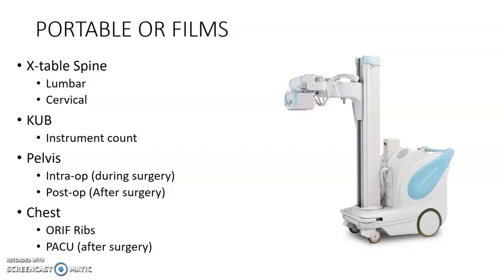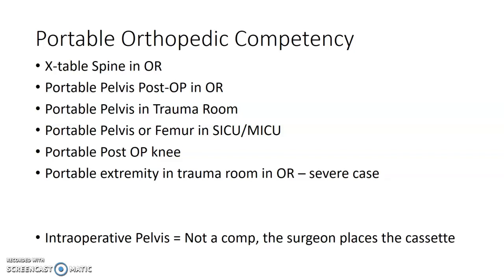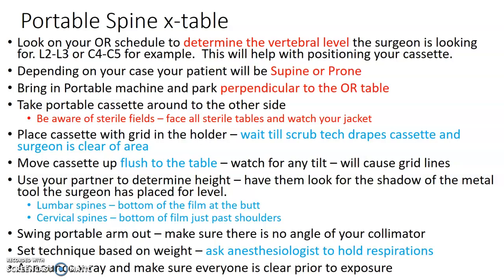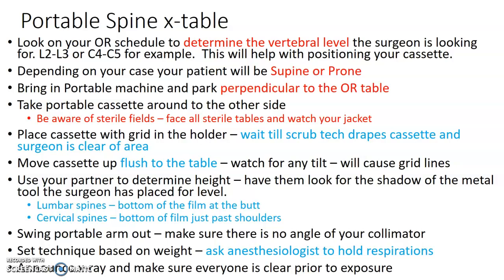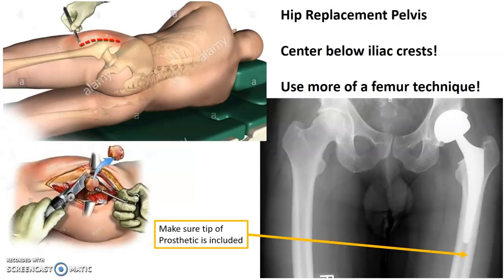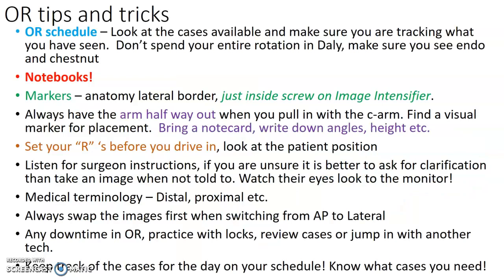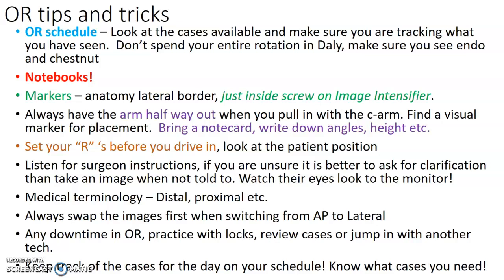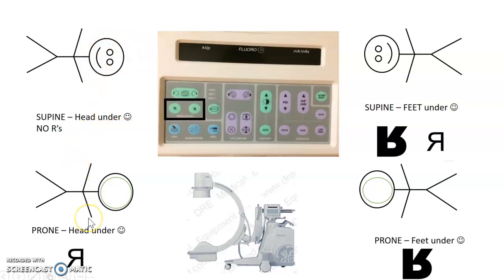OR Radiology part #3